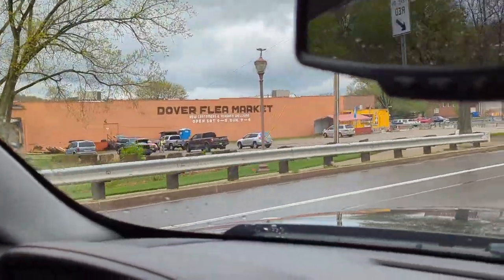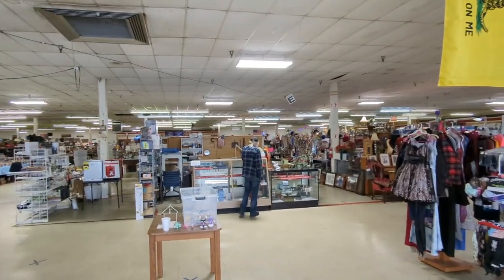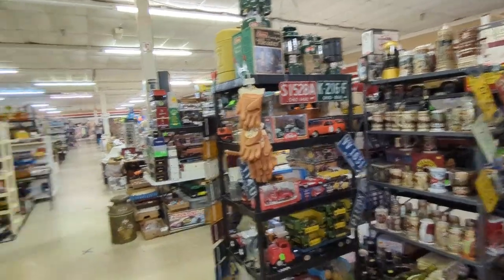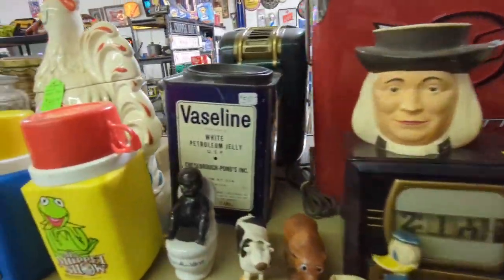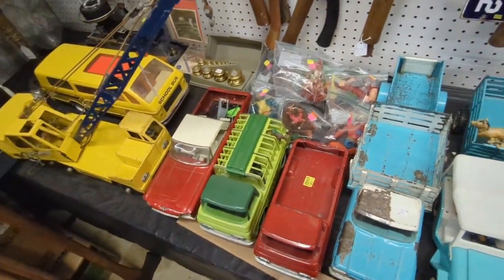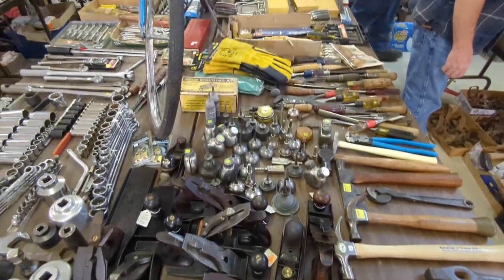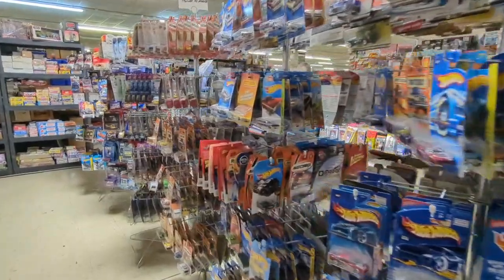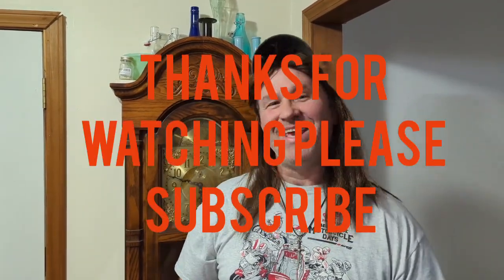Dover Ohio flea market treasure trove good finds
Spending the day in Dover, Ohio. We stopped at the Dover Ohio flea market. Huge indoor flea market. A lot of cool stuff and good finds. Good place to check out sometime if you're in the area. Below is the link

A special thanks to my friends @TarylFixesAll thank you for the inspiration and the guidance for this channel